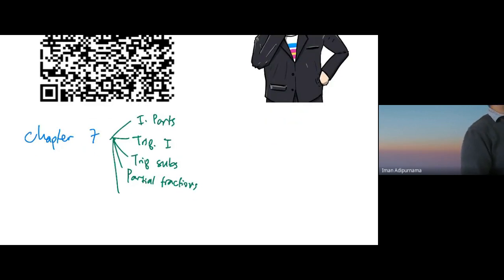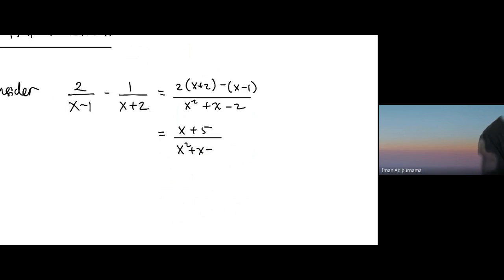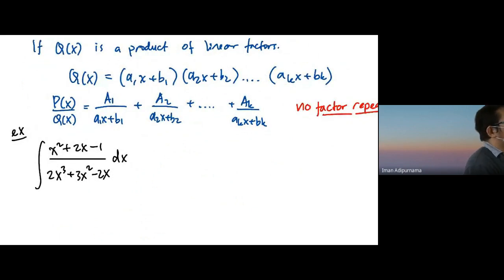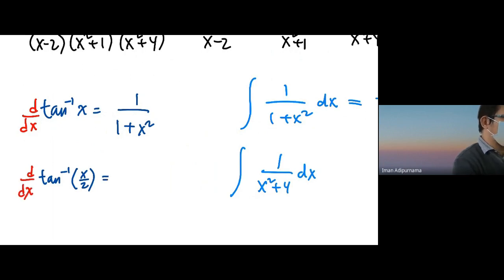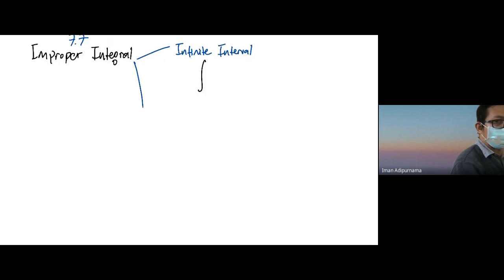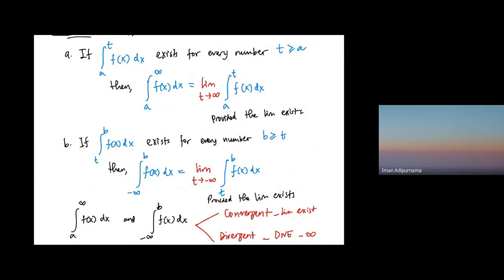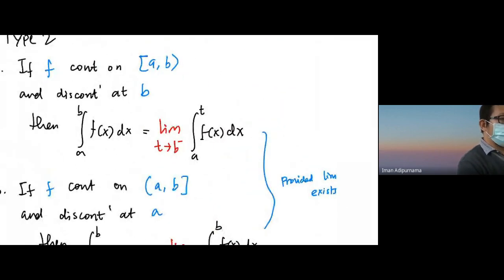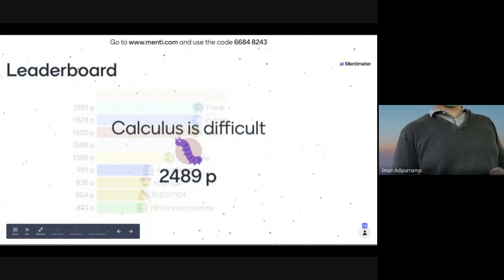Calculus I CE162A011 Class 12/28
This is the recording session of the calculus class on 12/28. We discuss partial fractions and improper integral.